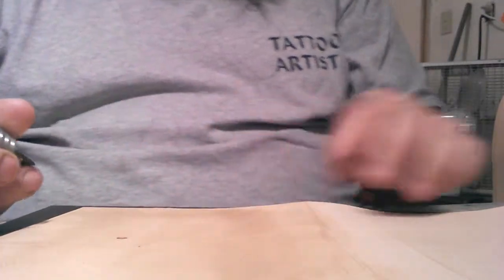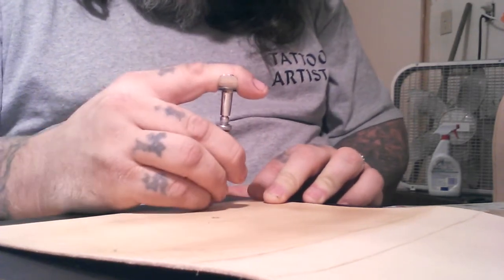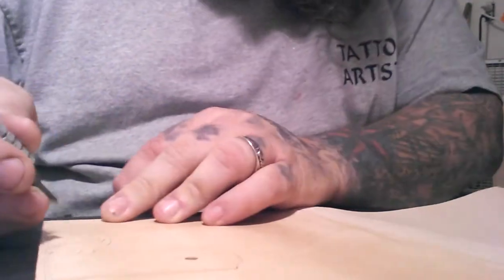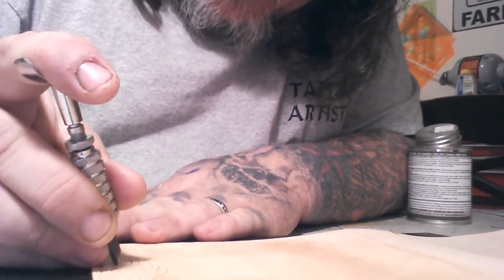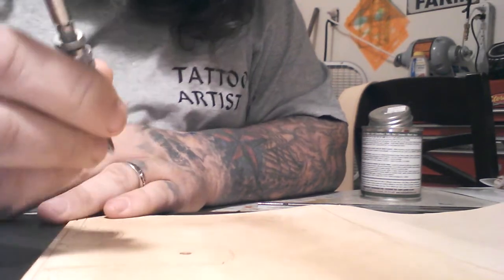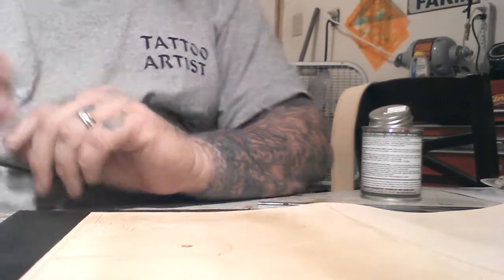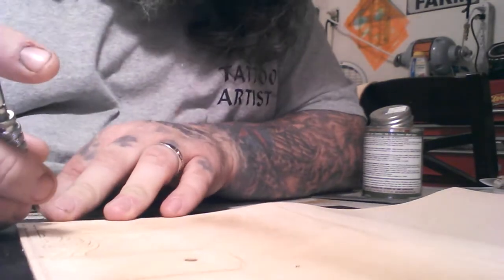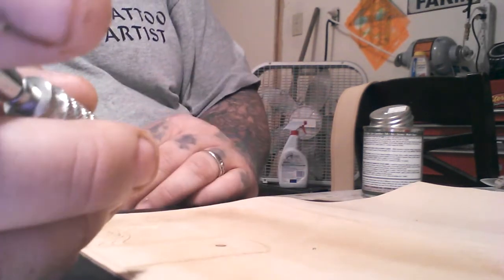Just a short vid of me cutting a pattern in leathe